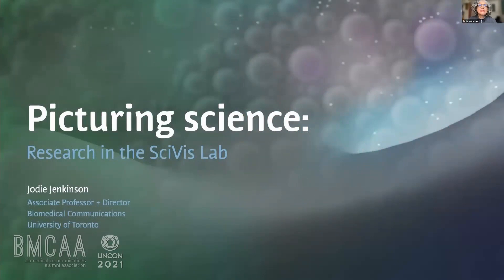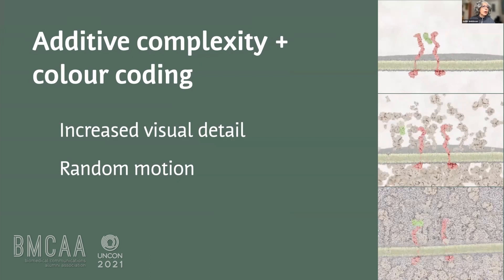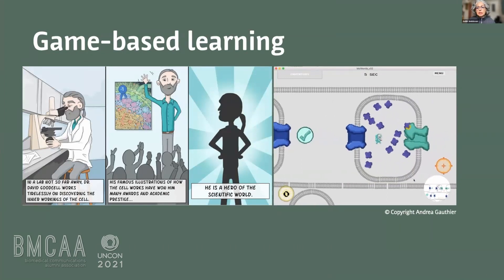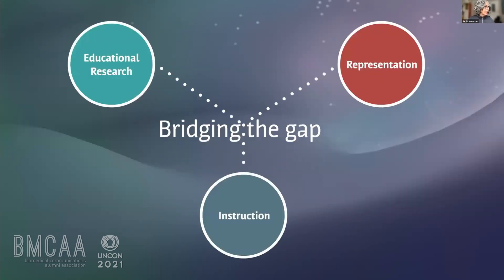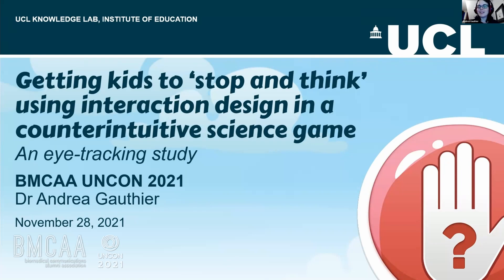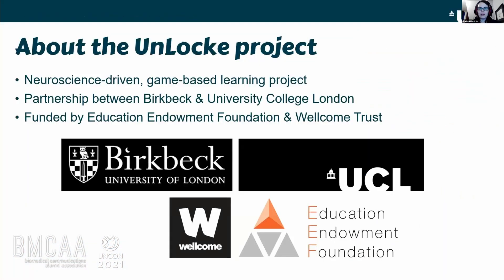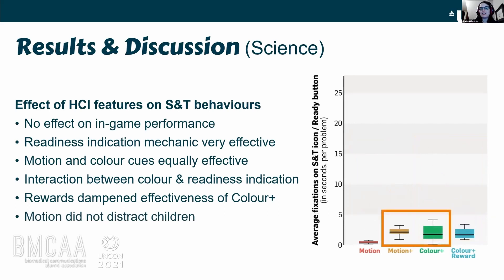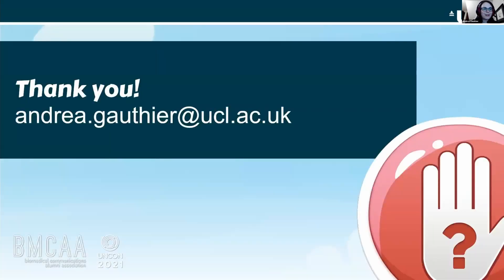BMCAA UnCon 2021 | Advanced Education Research Series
Jodie Jenkinson & Andrea Gauthier join the BMCAA for their annual UnConference (UnCon) in 2021 to share about their research in science education and visualization

Jodie Jenkinson "Picturing science: Research in the SciVis lab"

Description of Talk: Scientific visualizations can be powerful tools of intuition, playing a critical role in transforming the way we think about the scientific realm. However, a greater understanding of how the design features and affordances of different visualization modalities support learning is required if we are to provide pedagogically impactful experiences. The research undertaken in BMC’s Science Visualization Lab is aimed at advancing our understanding of how people construct knowledge from visual artefacts. This session will provide a brief overview of the collaborative projects that currently guide our research.

About the Speaker: Jodie is an Associate Professor and Director of Biomedical Communications at University of Toronto (Canada) and principal investigator of the Science Visualization Lab Her research focuses on the role that visual representations play in learning. This includes investigation along various lines of inquiry including the efficacy of visual media within different learning contexts, the design of visual representations for optimal impact, and the development of standards of visual communication in the scientific visualization community.

Andrea Gauthier "Getting kids to ‘stop and think’ using interaction design in a counterintuitive science game: an eye-tracking study"

Description of Talk: The human-computer interaction (HCI) design of educational technologies influences cognitive behaviour, so it is imperative to assess how different HCI strategies support intended behaviour. We developed a neuroscience-inspired game that trains children’s use of “stopping-and-thinking” (S&T) in the context of counterintuitive science problems. In this presentation, I’ll discuss the results of a randomised eye-tracking trial with 45 7-to-8-year-olds, where we tested the efficacy of four HCI features in supporting S&T: (1) a readiness mechanic, (2) motion cues, (3) colour cues, and (4) rewards/penalties. The results underscore the importance of interdisciplinary approaches to educational technology research that actively investigates how HCI impacts intended learning behaviours.

About the Speaker: Since graduating from BMC in 2012 and completing her PhD at UofT in 2018, Andrea has been a research fellow and (more recently) associate lecturer in Education & Technology at the University College London (UCL) Knowledge Lab. Her research investigates how the design of visual media can manipulate—for better or worse—the way people think and behave. She am particularly interested in how the design interactive media and game-based learning environments in science and medicine domains can help people resolve complex misconceptions that hinder future learning and decision-making. Her research aims to uncover empirical links between the design decisions that we make as creators and the cognitive processes that they support (or inhibit).

To learn more about the UnCon and the BMCAA, please visit us